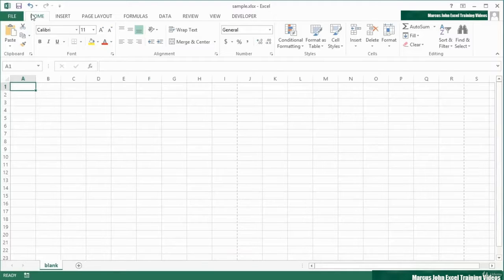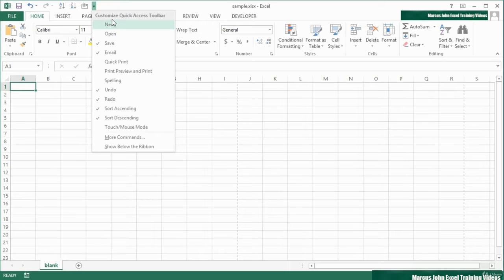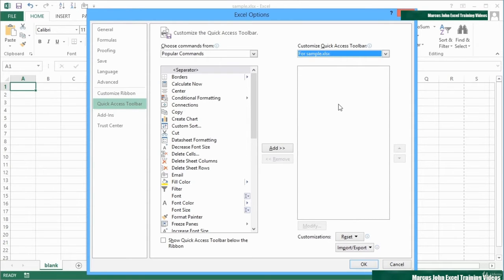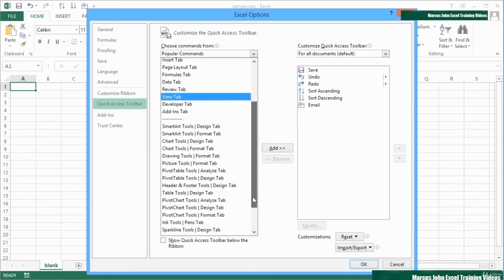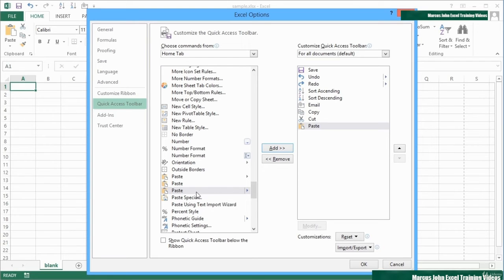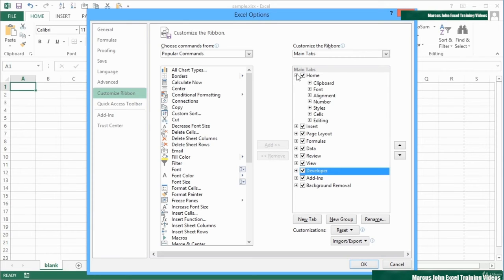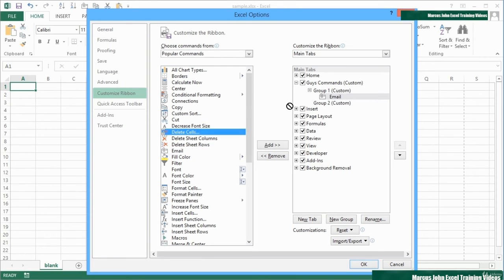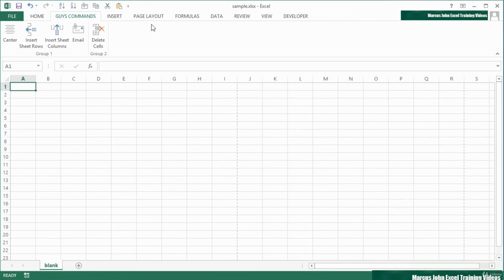Customize The Ribbons And Quick Access Toolbar | ExcelForDataEntry | Lecture 14